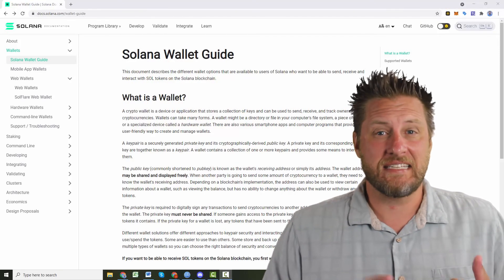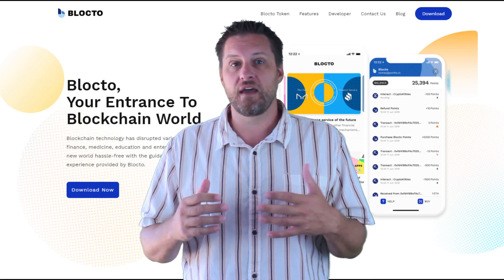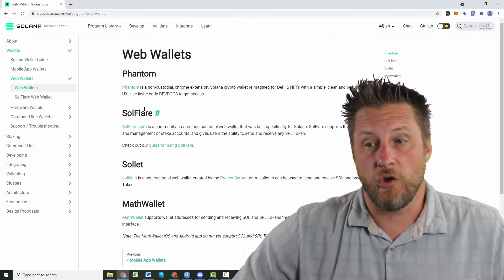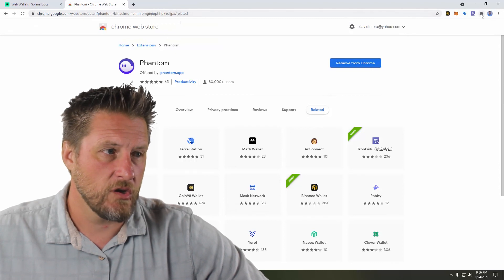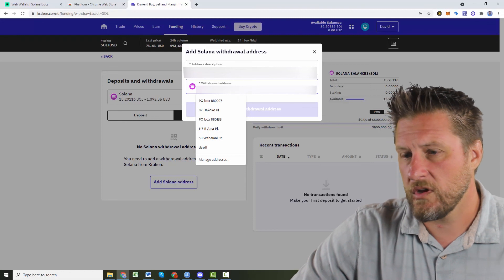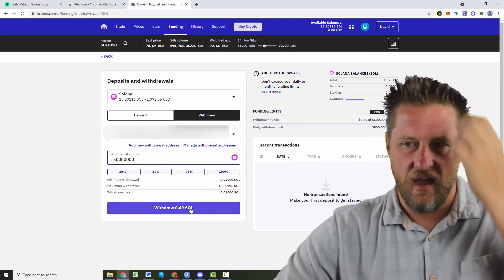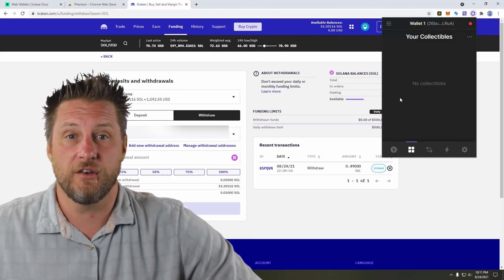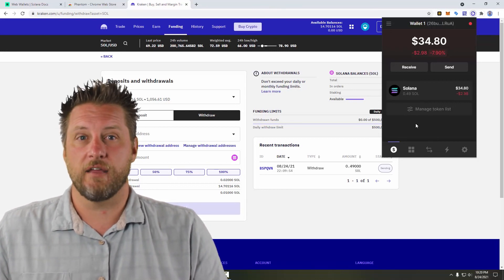Phantom Wallet Solana – Chrome Extension – Deposit Tokens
Step-By-Step | Setup Solana Phantom Wallet & Deposit Tokens

I just got $200 in free tokens, and I was invited into the Blocto token pre-sale. Click the link above to check out our Airdrop Masterclass and learn how.

   *** Setup Your Phantom Wallet & Deposit Tokens  ***

Follow along as I download and install the Phantom Solana Wallet Chrome extension.

I will show you where to find a list of all approved Solana wallets.
Then setup a new wallet and create an account with Phantom.
Finally I will transfer my SOL from Kraken and see it arrive in my new wallet.

   *** End Solana Phantom Wallet Review***

   *** Time Codes ***

0:00 Phantom Wallet Solana
1:10 Free Airdrop Masterclass
2:00 Solana Wallet Choices
2:42 Phantom Chrome Extension
4:10 Copy Your Wallet Address
5:19 Transfer Kraken To Phantom
8:02 Solana In Phantom Wallet
8:39  Comment, Like and Subscribe

  *** Time Codes ***